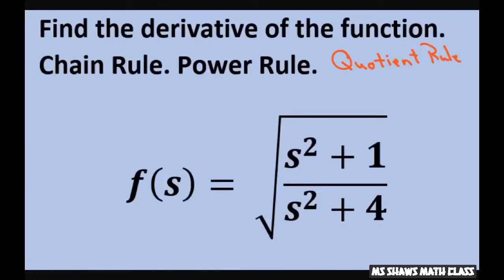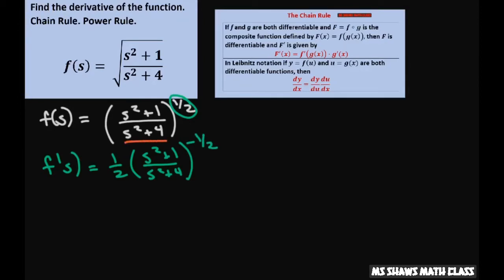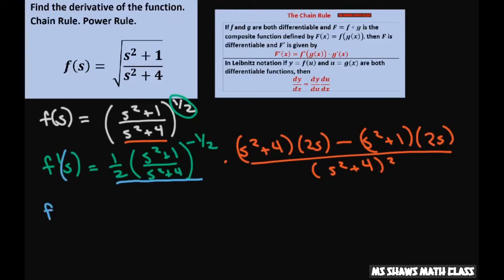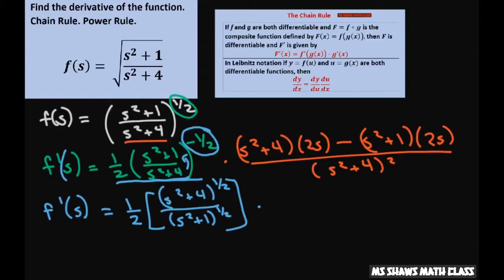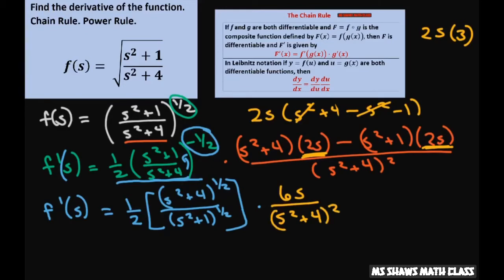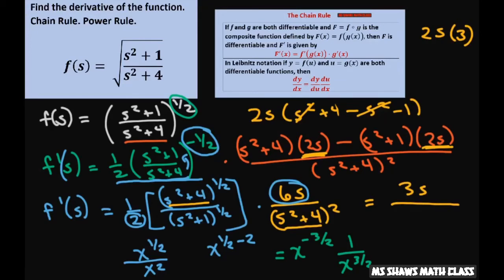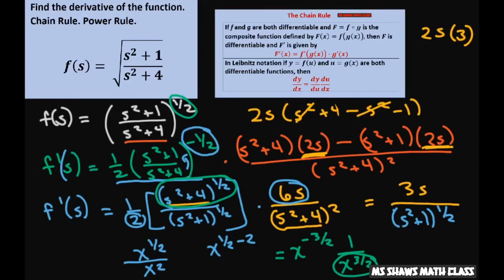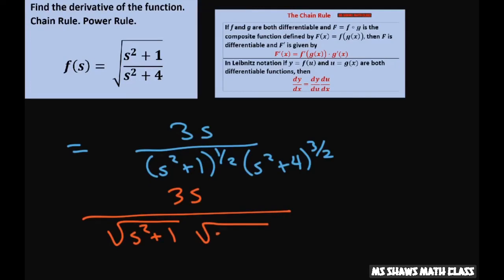Find derivative f(s)=sqrt((s^2+1)/(s^2+4)). Chain Rule Quotient Rule